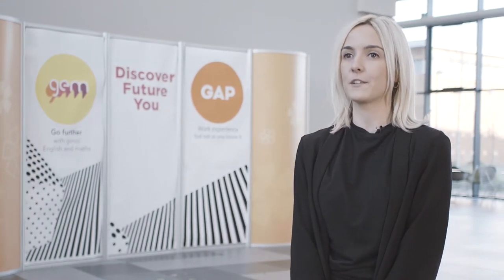Course Introduction Meetings explained!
Here at West Herts College, we invite all of our applicants to attend a Course Introduction Meeting. These group meetings give you a chance to explore your new campus, meet your tutors and introduce yourself to your new classmates.

Find out more about our Course Introduction Meetings and apply today to get your invitation.